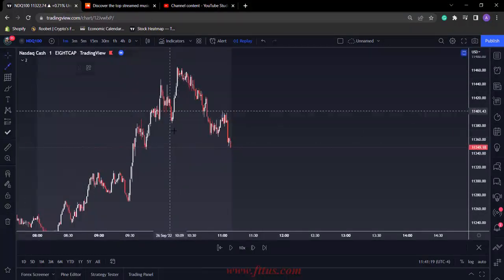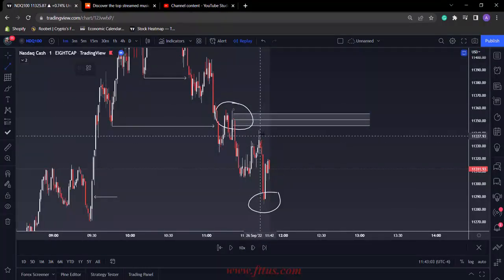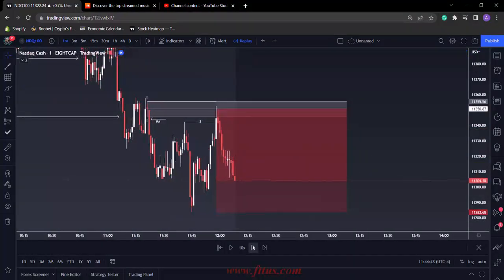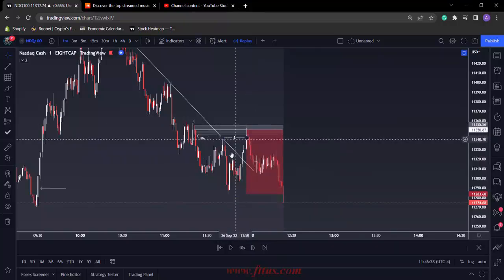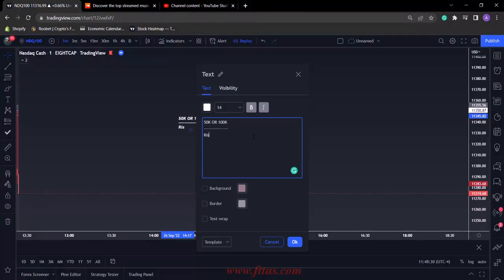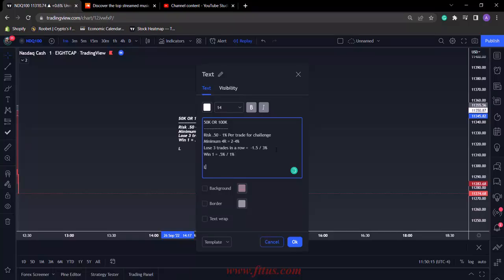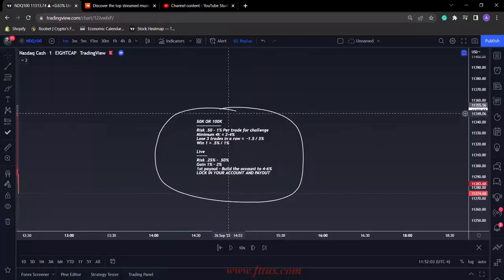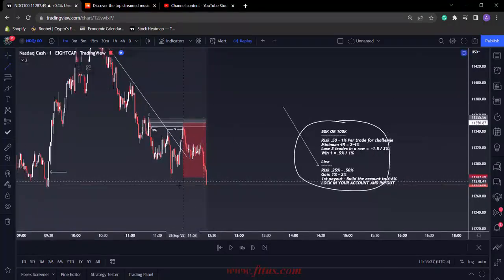15 9 26 Breakdown + Funded Risk Management